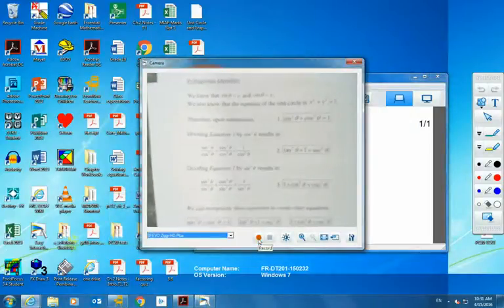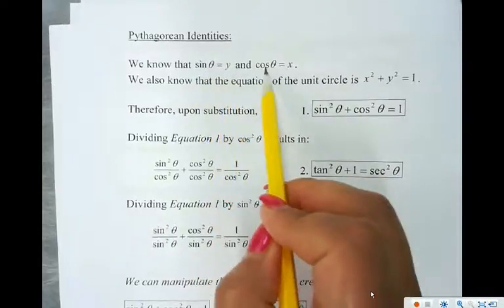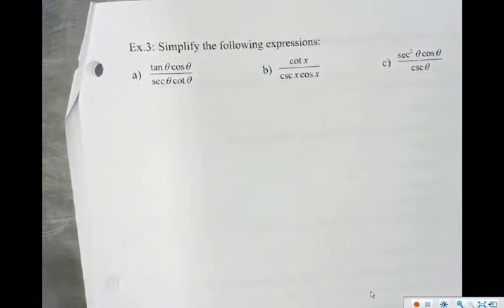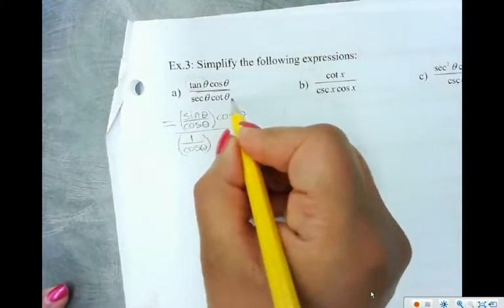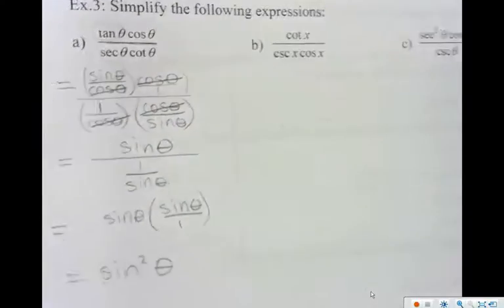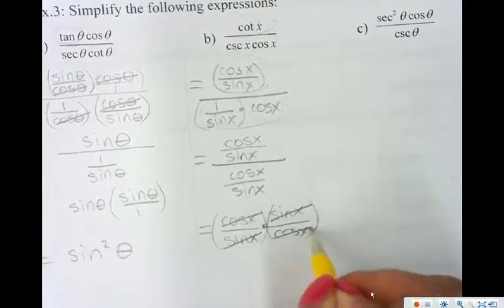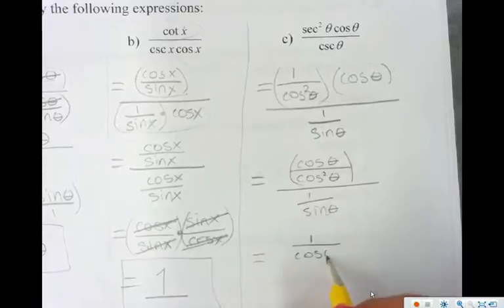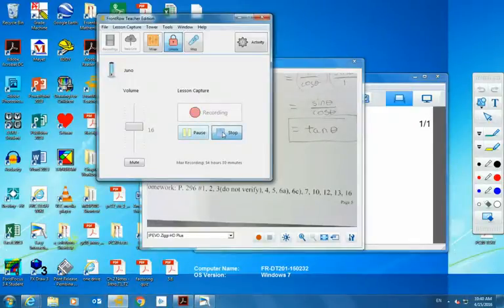PC40 6 1b T6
PC40 6.1b Pythagorean Identities Part 2